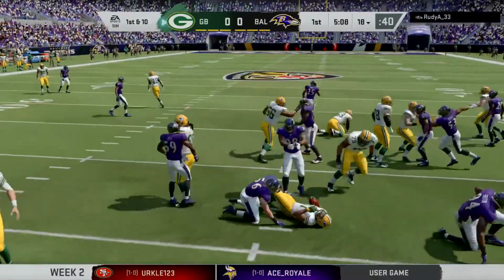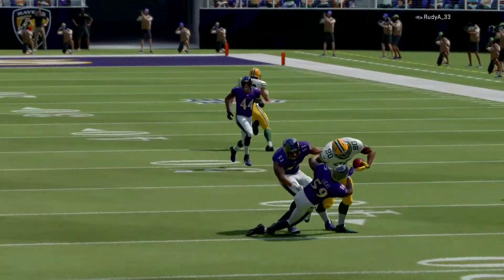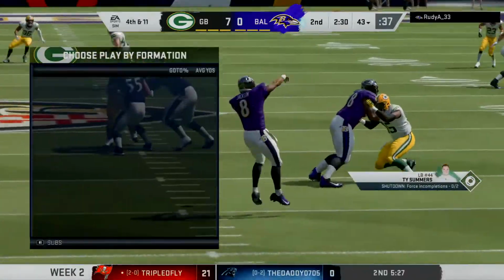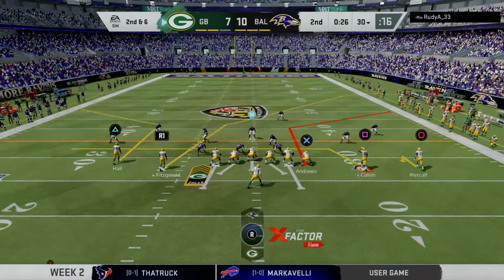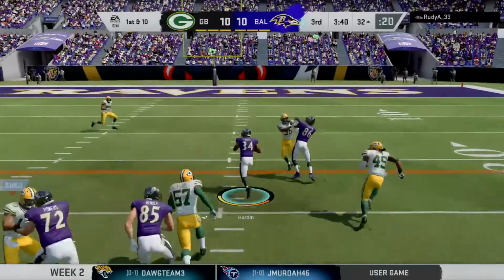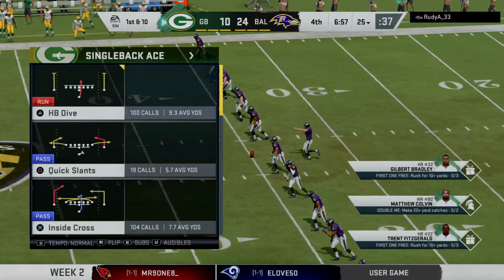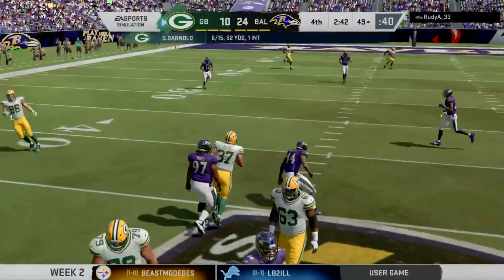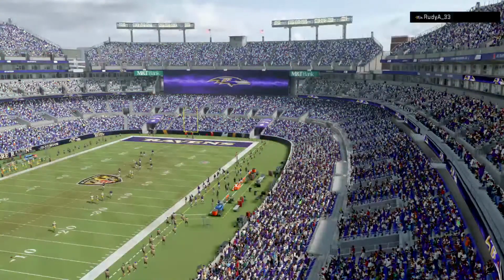quickcroom's Live PS4 Broadcast